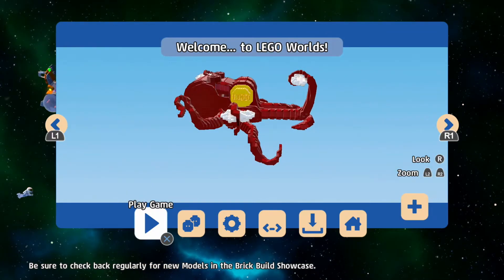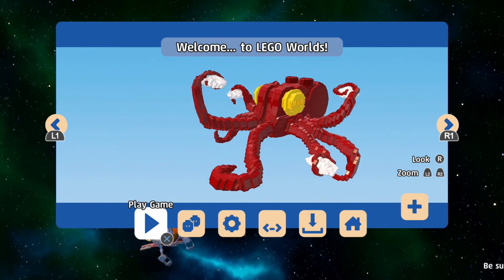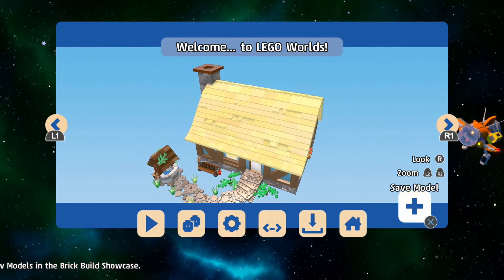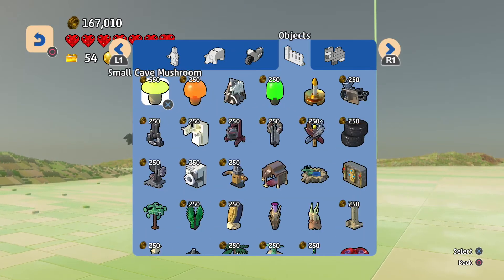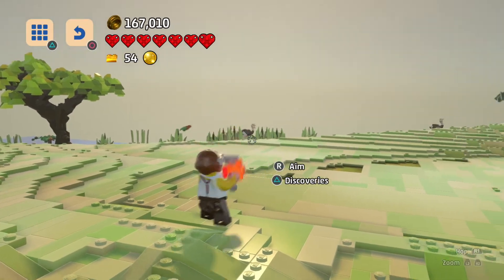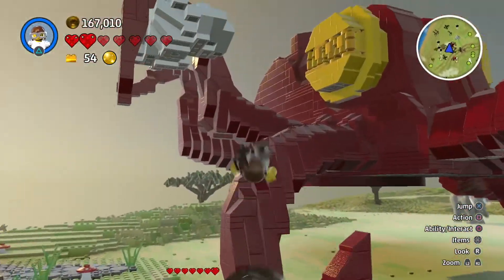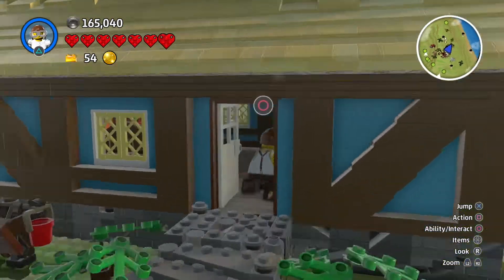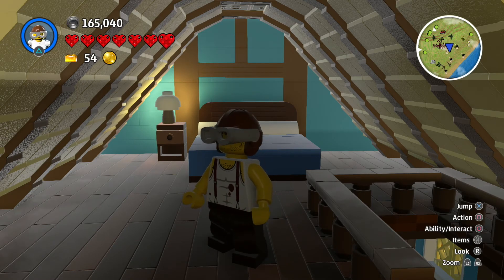LEGO Worlds - How To Save & Use The AMAZING Builds On Your Menu Screen! - Brick Build Showcase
LEGO Worlds - How To Save & Use The AMAZING Builds On Your Menu Screen! - LEGO Worlds Brick Build Showcase